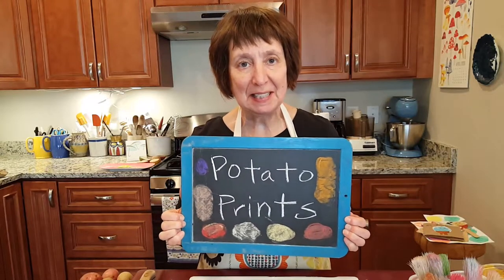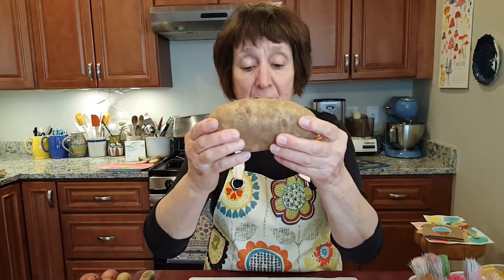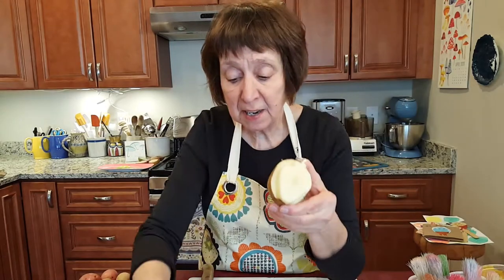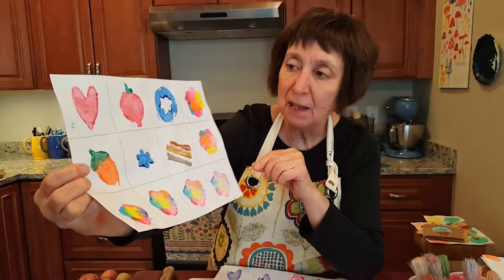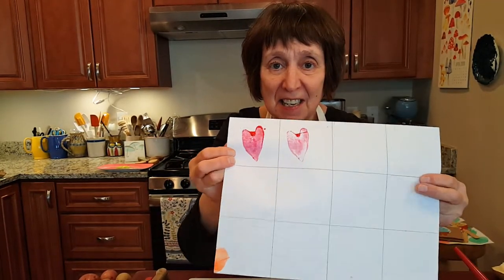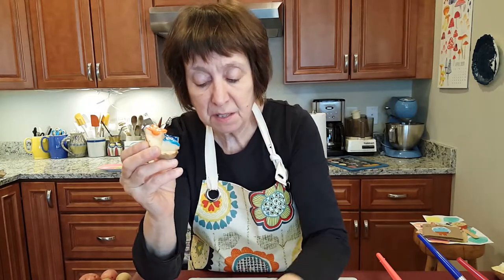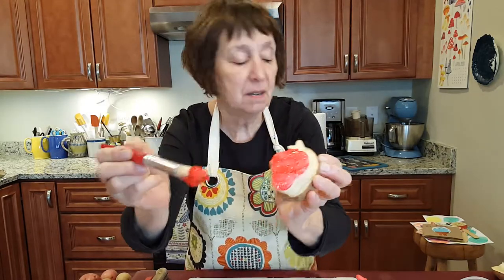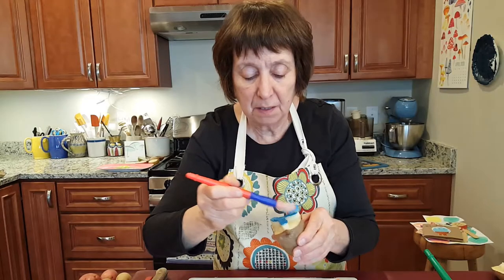Family Activity Craft Potato Prints & Cookie Cutters